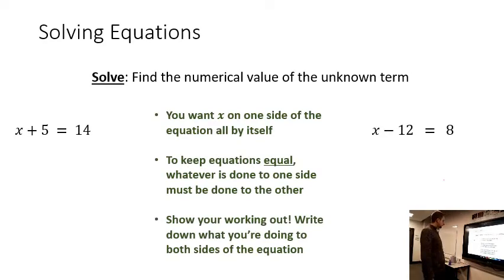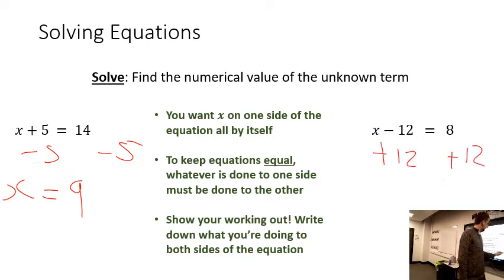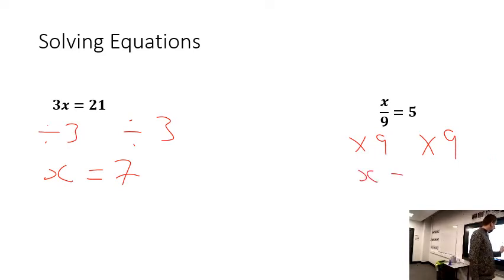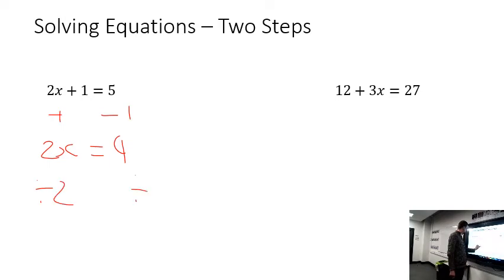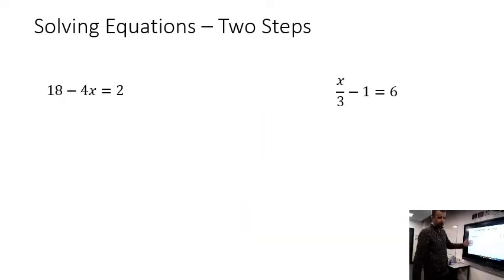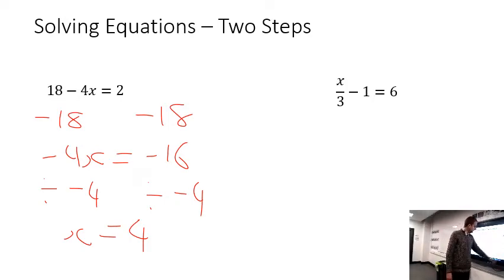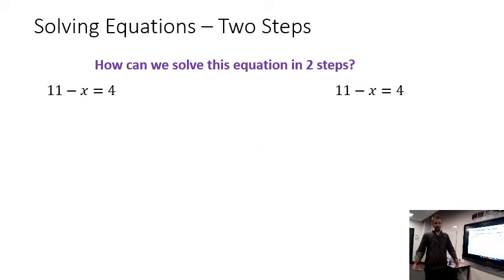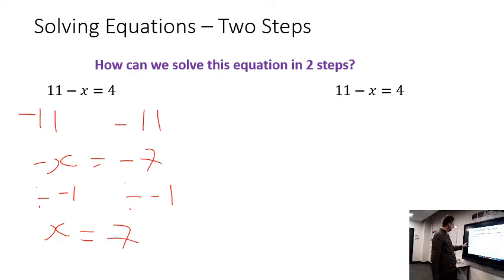Y8 Solving 1 Step and 2 Step Equations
Solving equations which require 1 or 2 steps